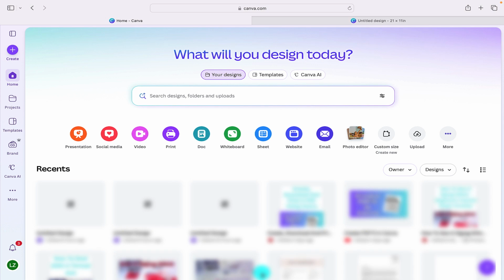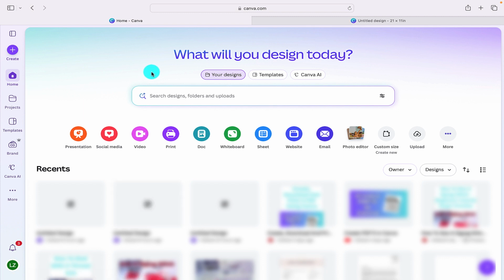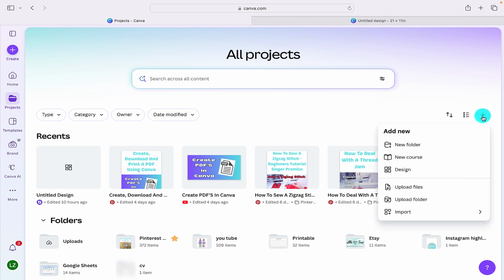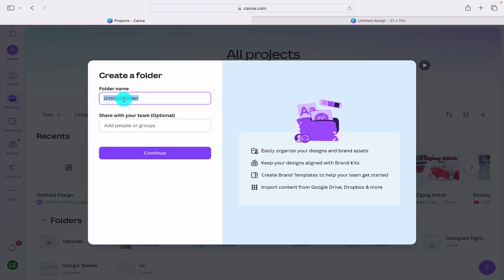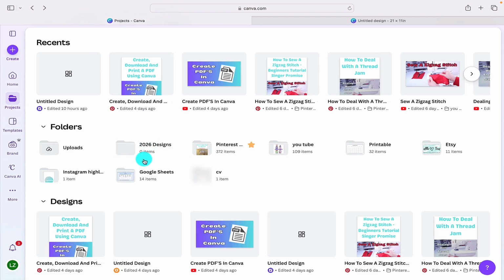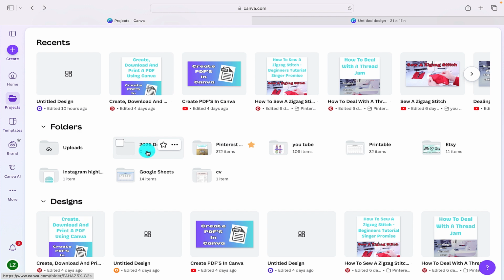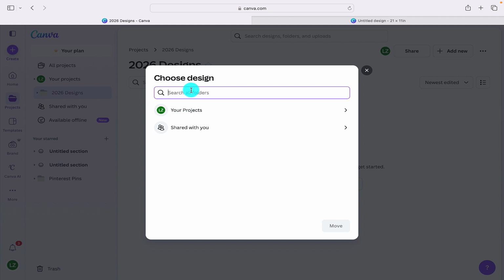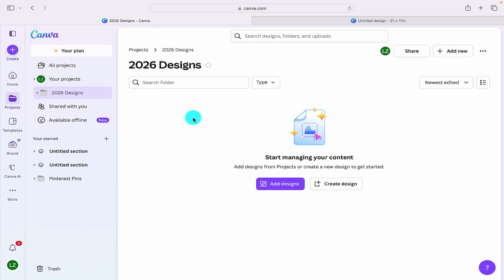How To Create A New Folder In Canva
In this tutorial i am sharing how you can create a new folder in Canva. Creating folders in Canva allows you to store all your designs neatly and in an organised manner.